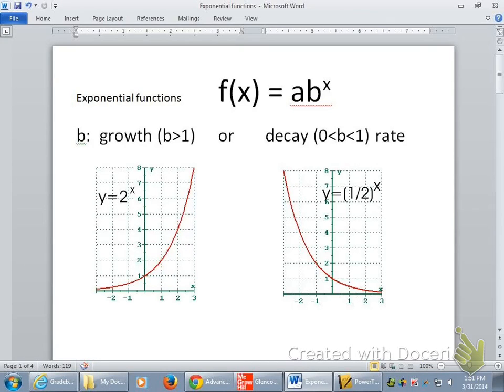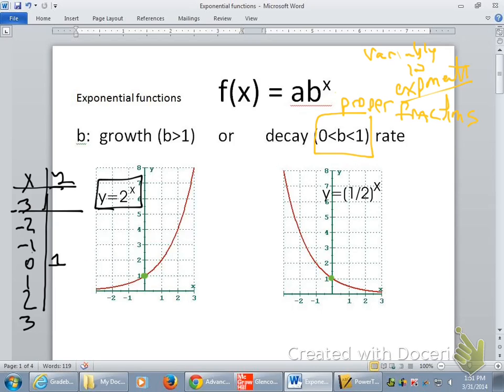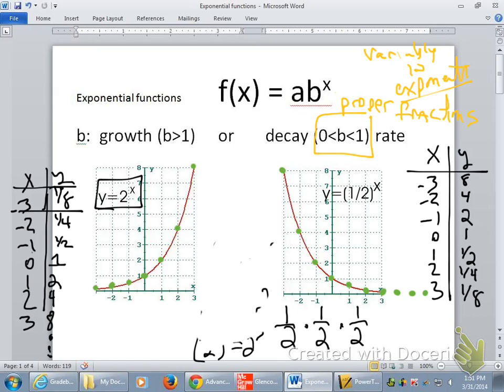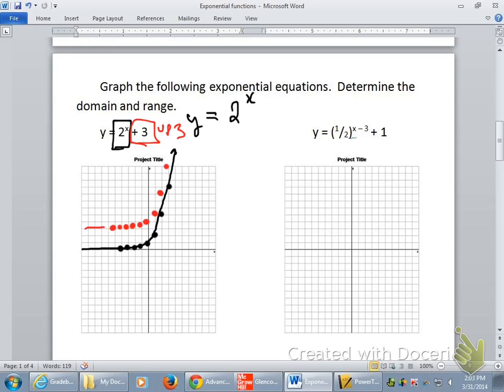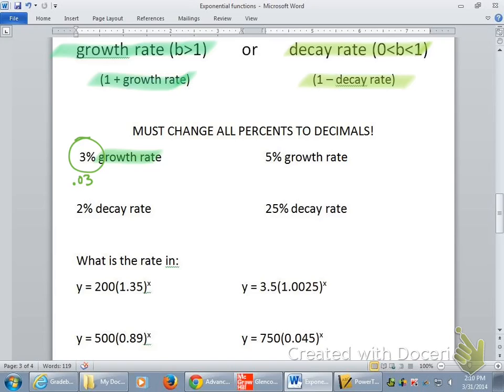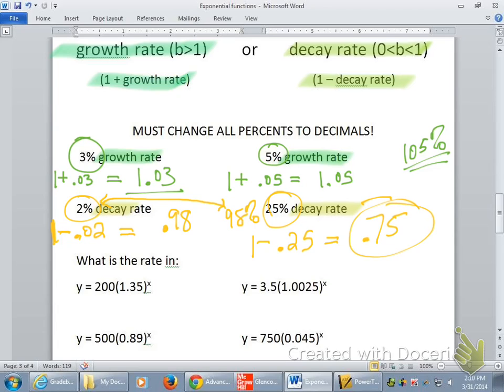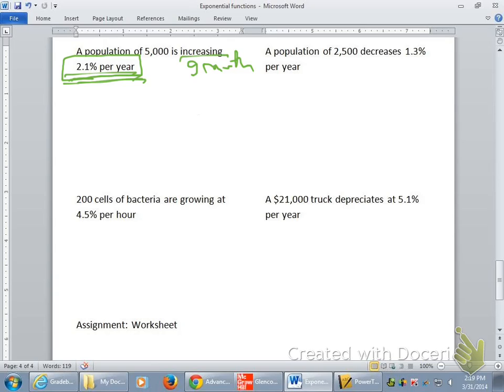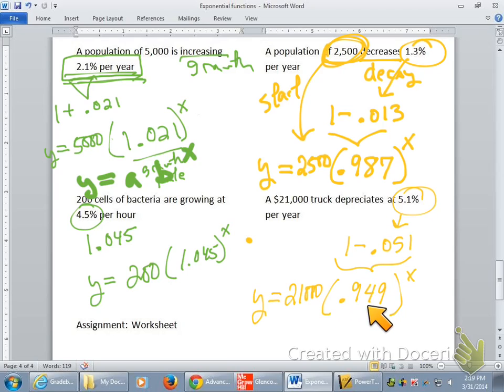3.31.14 exponential functions